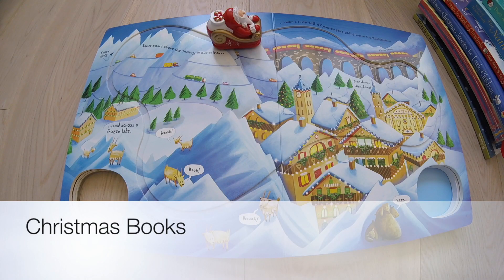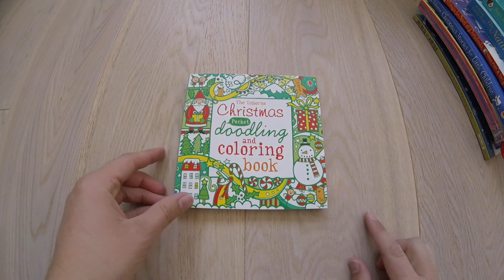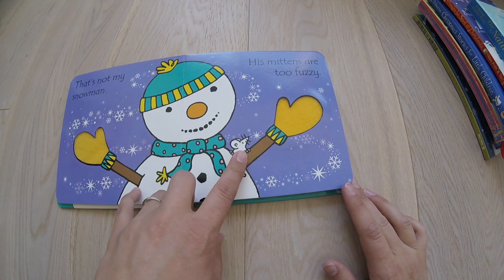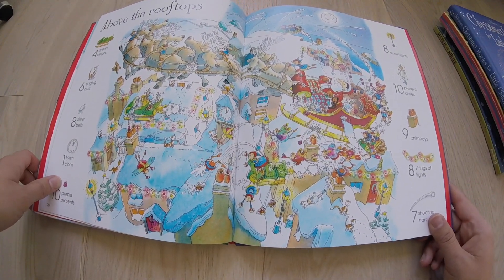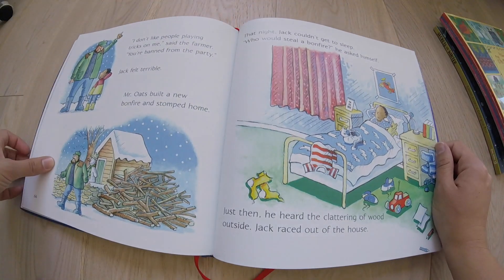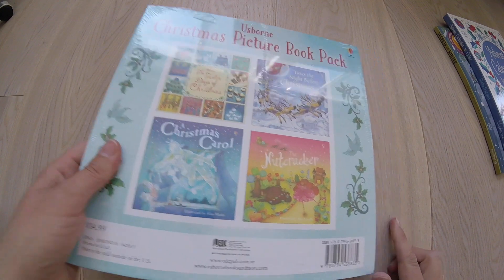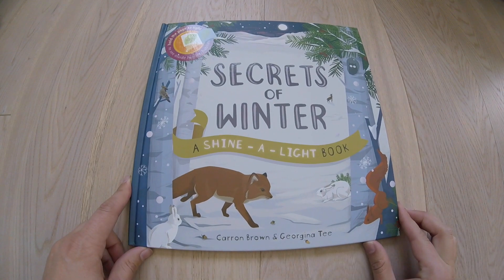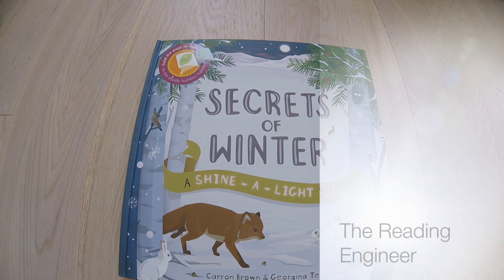Christmas titles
Christmas Books